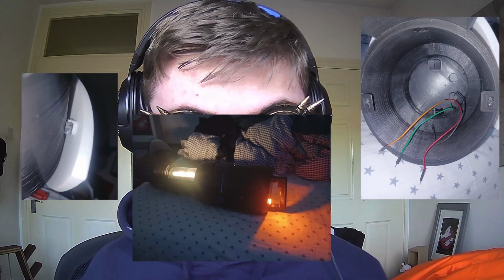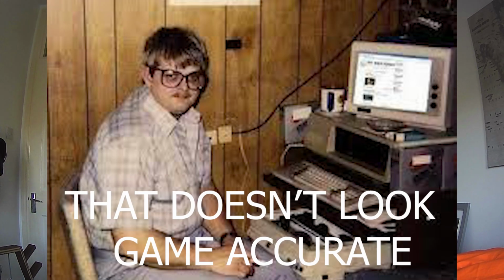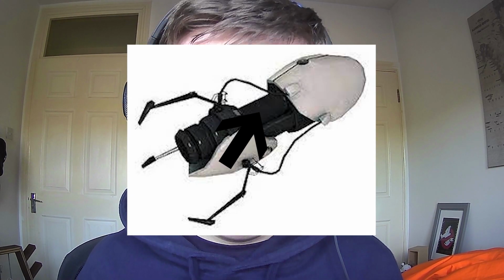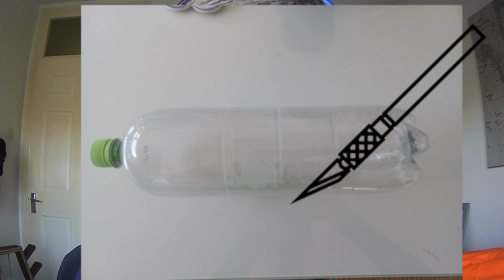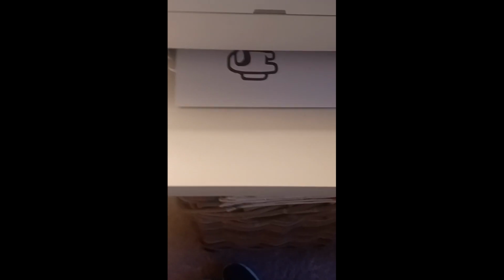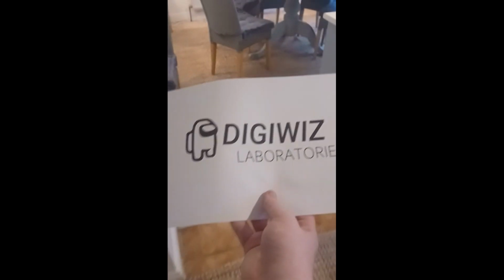Project Aperture Part 3 - THE END IS NIGH!!!!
It's here! The conclusion to the trilogy! GLaDOS better watch herself now, I'm coming for her